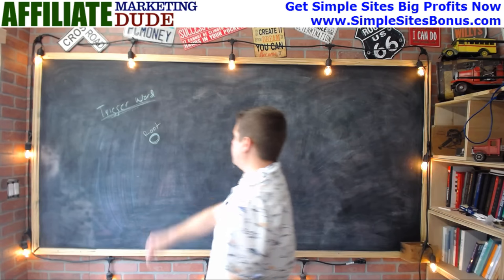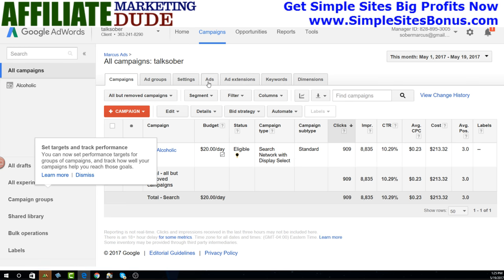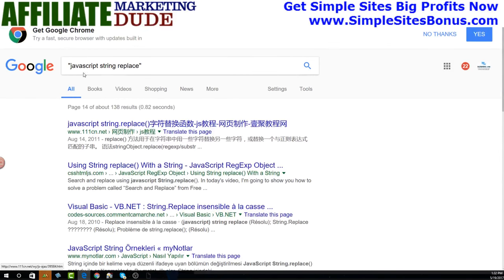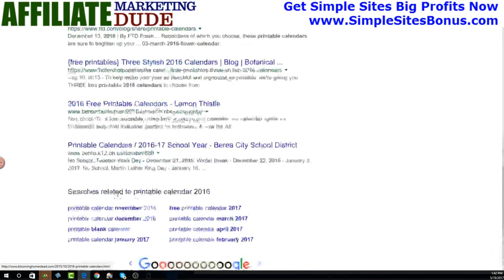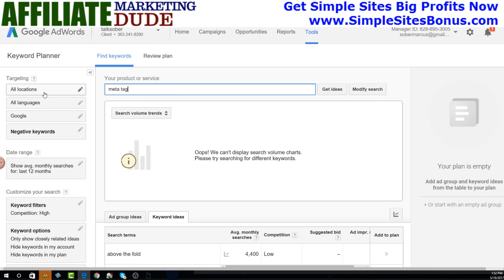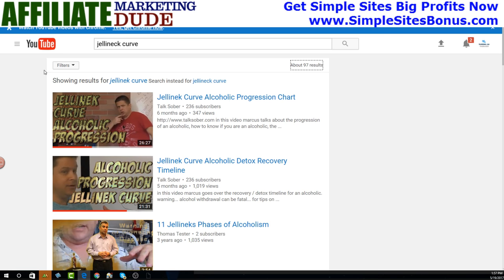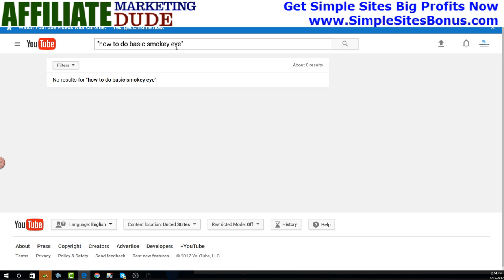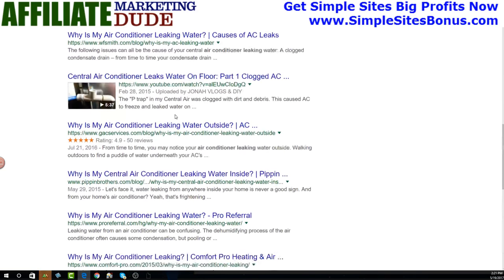Youtube Keyword Research Tactics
friday at 1PM eastern... we have a live youtube / keyword research training.